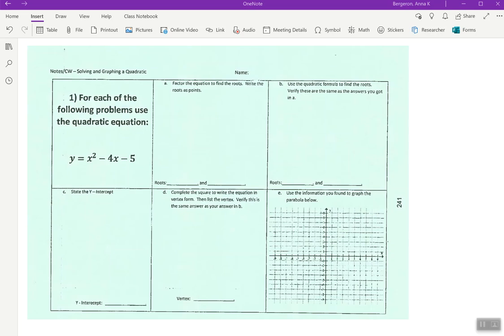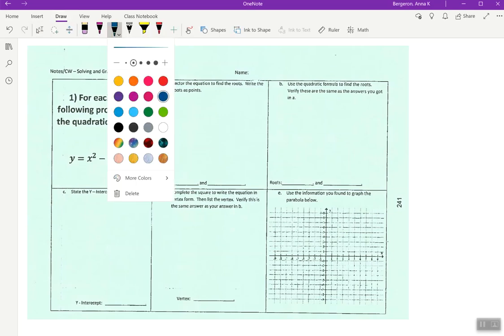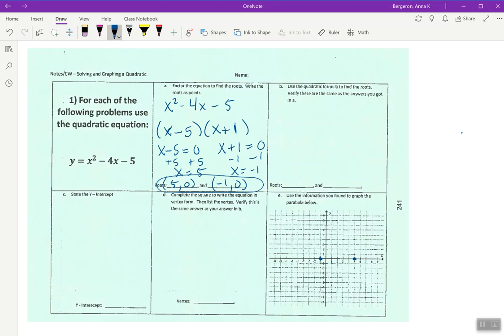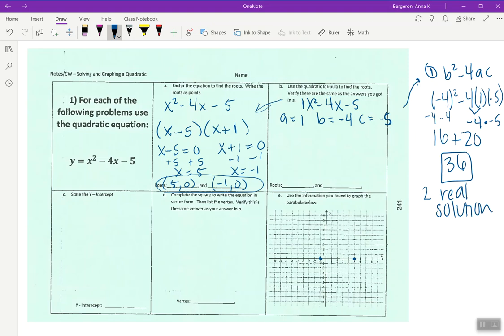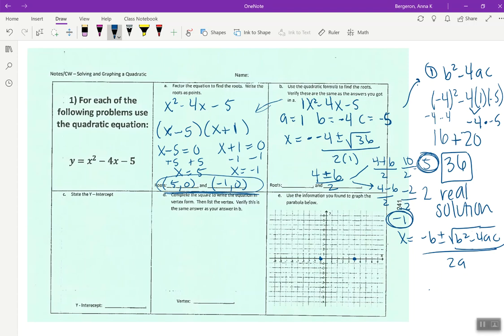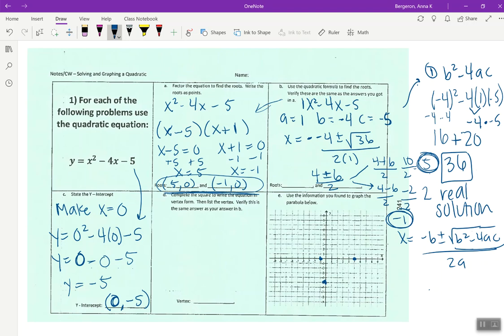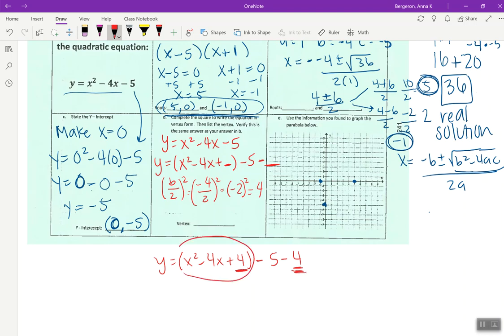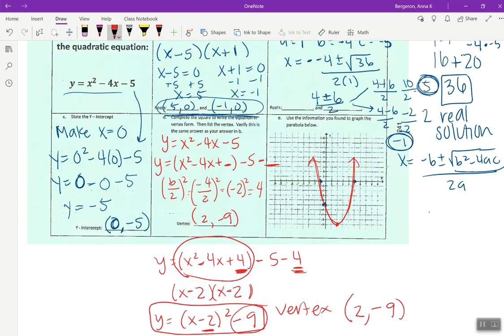Page 241 Practice for Final